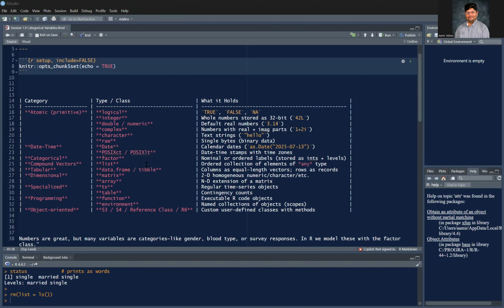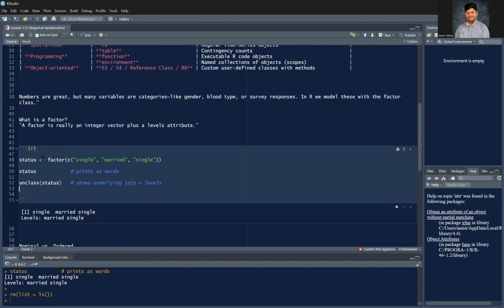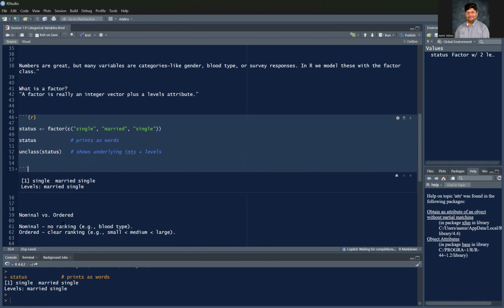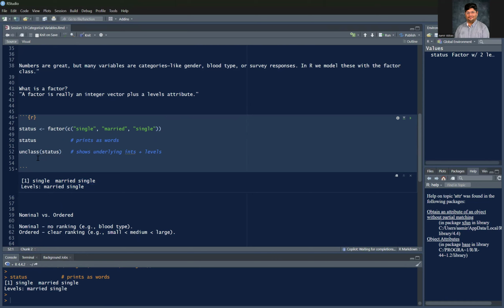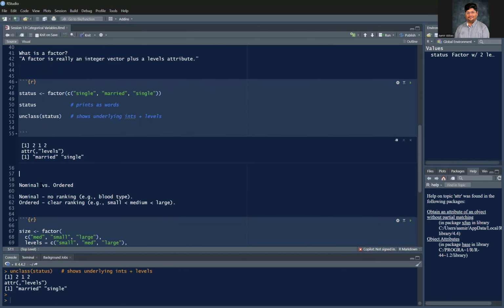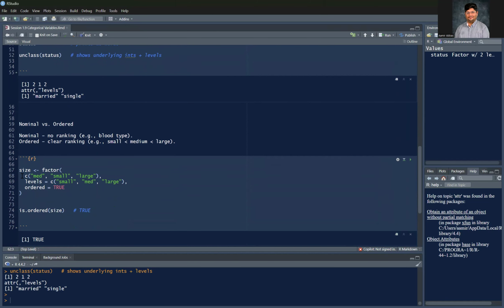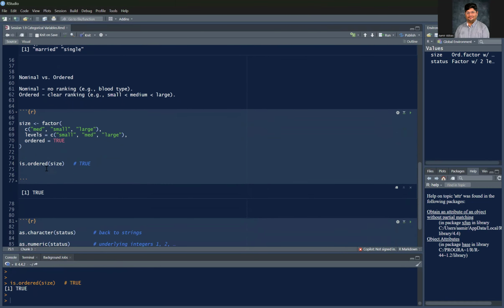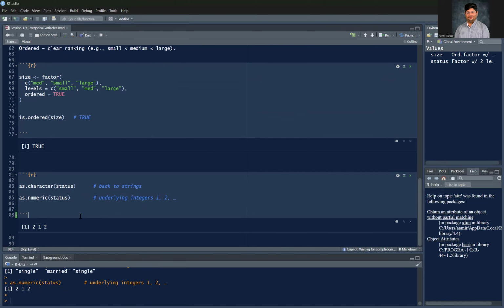R Programming | Categorical Variables in R | Session 1.9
Welcome to our R Programming tutorial series! In this video, we explain categorical data types in R, including factor variables, nominal, and ordinal data. You'll learn how to create factors, check levels, and convert factors to numeric or character types using simple, beginner-friendly examples.

Whether you're just starting with R or refreshing your data science fundamentals, this video will give you a clear understanding of how R handles categorical variables such as gender, blood type, marital status, and survey responses.

🔍 What You’ll Learn:

• What are categorical variables in R?
• How to create factor variables in R
• Understanding nominal vs ordinal data
• Using factor(), is.ordered(), as.character(), and as.numeric()
• Real-life examples: marital status, clothing size, disease status

📌 Watch this before working with categorical data in R!